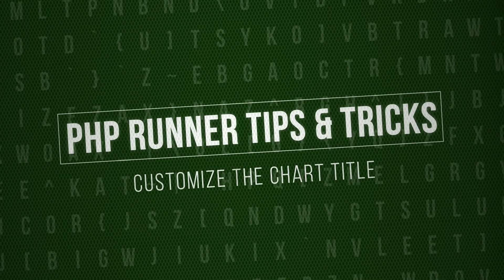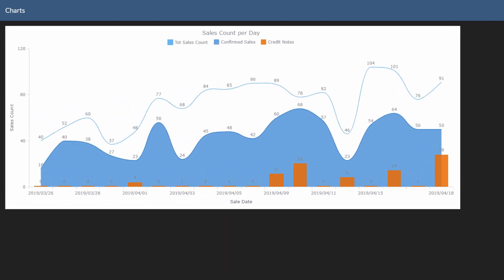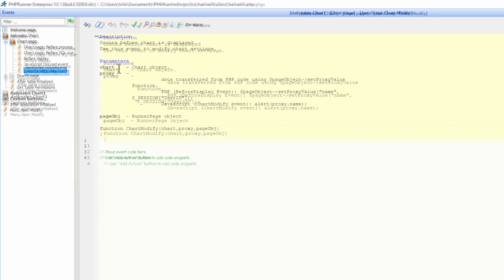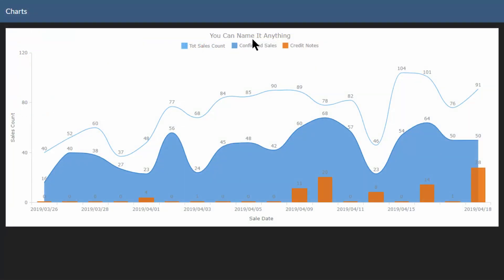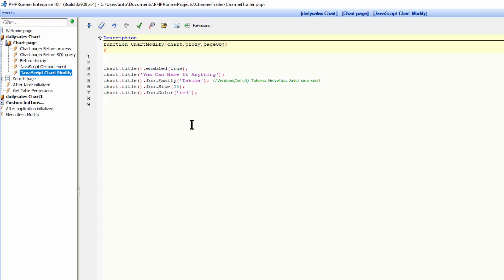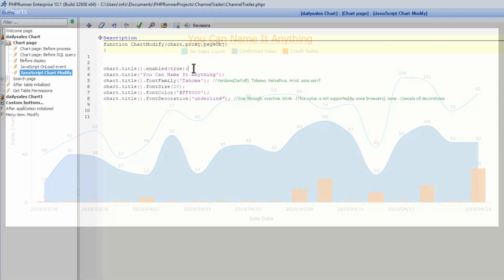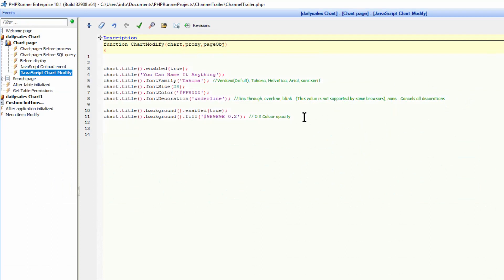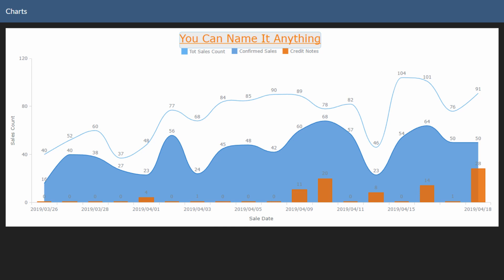PHP Runner V10.1 Customize the Chart Title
This is the second tutorial, explaining chart title customization.